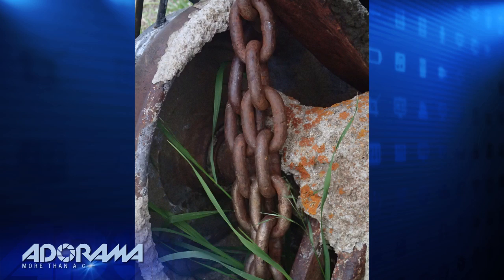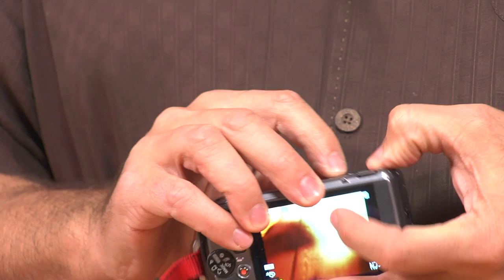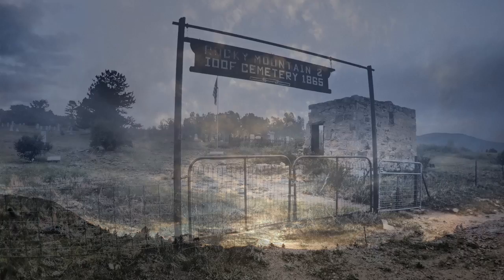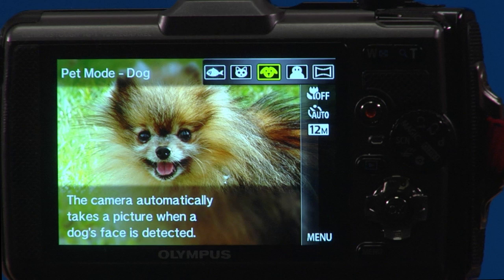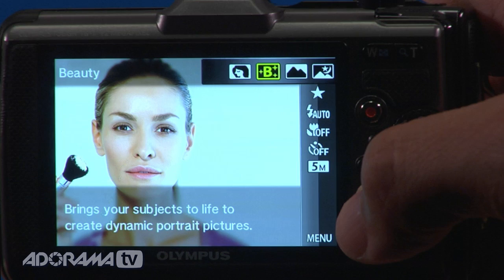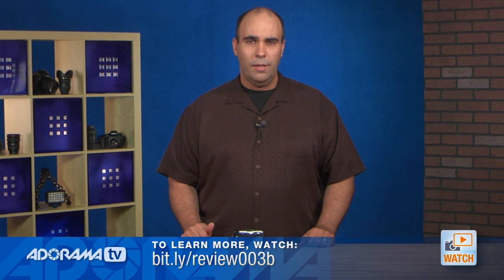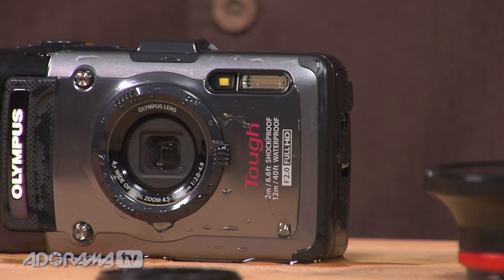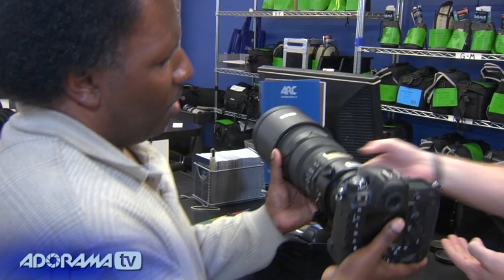Olympus Tough TG-1: Product Review: Adorama Photography TV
Adorama Photography TV presents the Olympus Tough TG-1 iHS Digital Camera. Rich Harrington describes the many features and functions of this rugged camera.

Join Rich as he talks about the precise digital features, flexibility, and durability. Learn why this camera was made for the on the go photographer.

Related Products

Olympus FCON-T01 Fisheye Converter Lens for TG-1 iHS Camera

Olympus CLA-T01 Conversion Lens Adapter for TG-1 iHS Camera